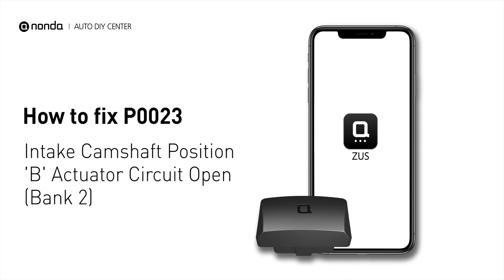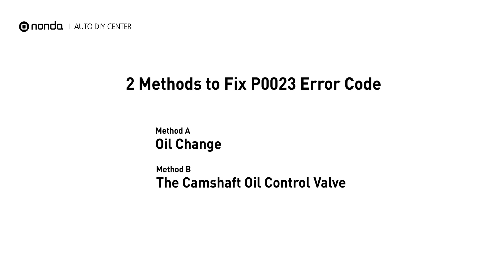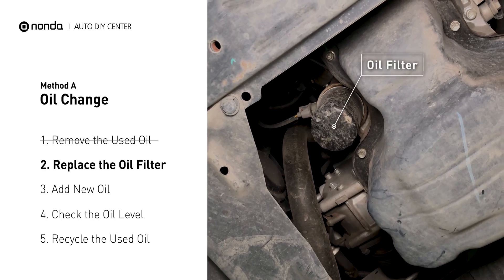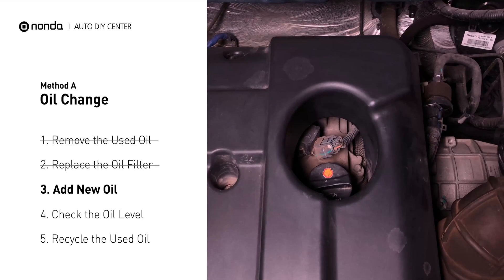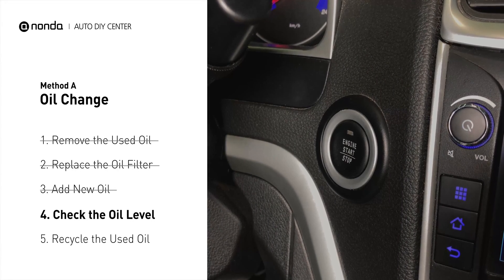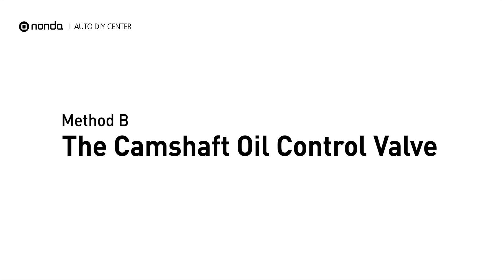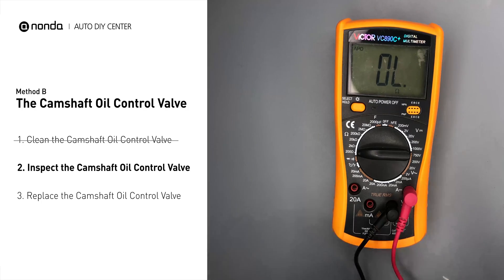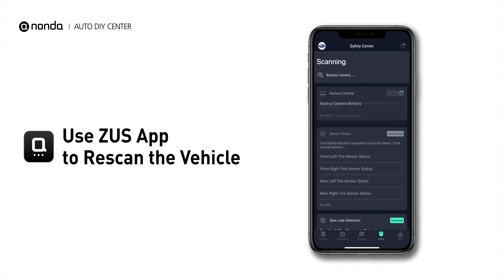How to Fix P0023 Engine Code in 4 Minutes [2 DIY Methods / Only $6.85]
Claim your FREE engine code eraser

Engine Code P0023: Intake Camshaft Position 'B' Actuator Circuit Open (Bank 2)
It indicates that the ECM has determined that the bank 2 exhaust camshaft Oil Control Valve has an open or short circuit.

1. Remove the Used Oil
2. Replace the Oil Filter
3. Add New Oil
4. Check the Oil Level
5. Recycle the Used Oil

1. Clean the Camshaft Oil Control Valve
2. Inspect the Camshaft Oil Control Valve
3. Replace the Camshaft Oil Control Valve

0:00 What is P0023
0:34 Method A - Oil Change
2:47 Method B - The Camshaft Oil Control Valve
3:39 Claim a FREE Engine Code Eraser